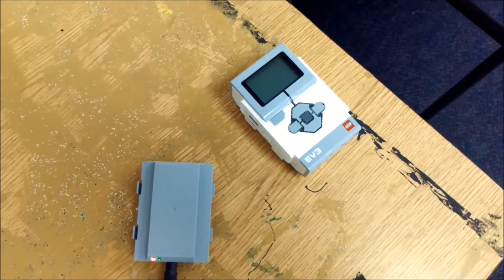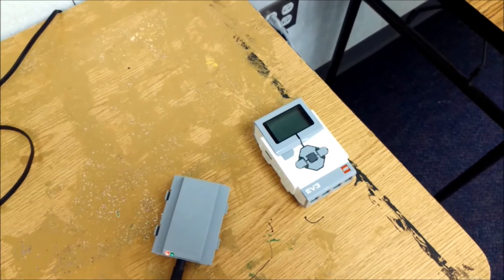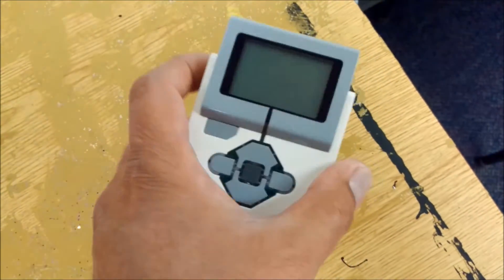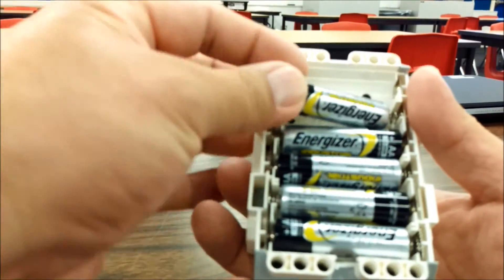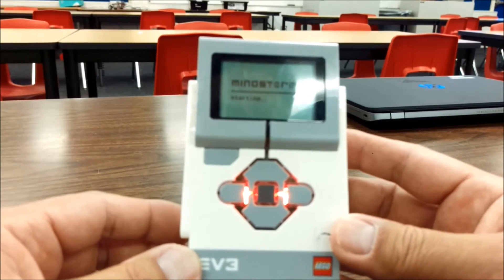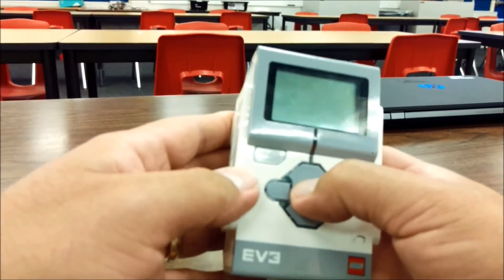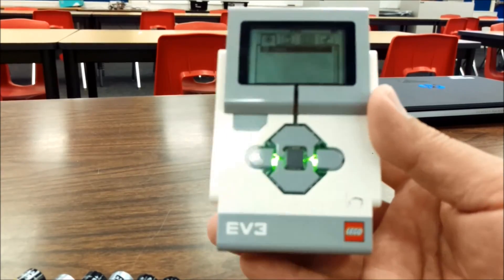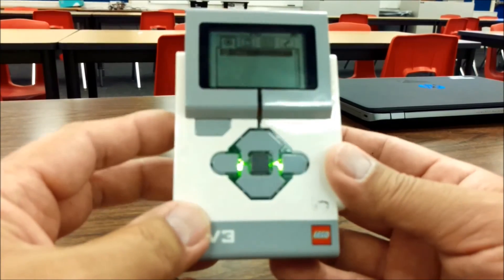"How To Fix Your LEGO EV3 Mindstorms Brick When It Doesn't Turn On"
I had the task to save another LEGO Mindstorms EV3 Brick from an untimely death.  Here's what happened!!